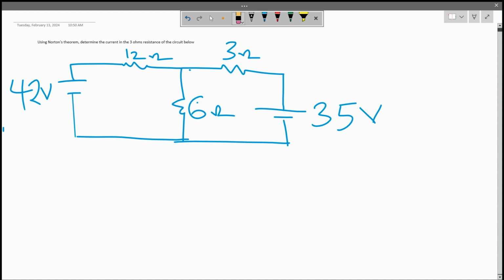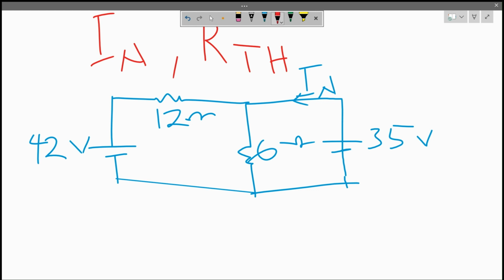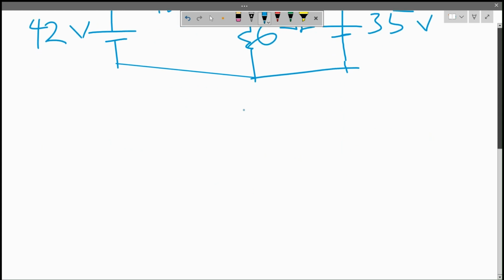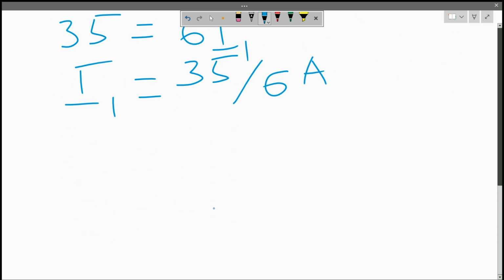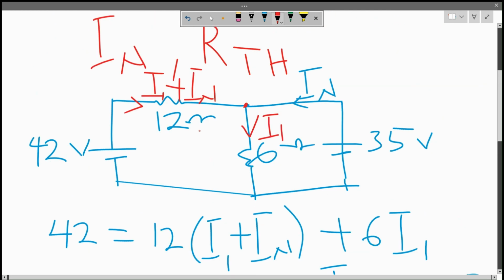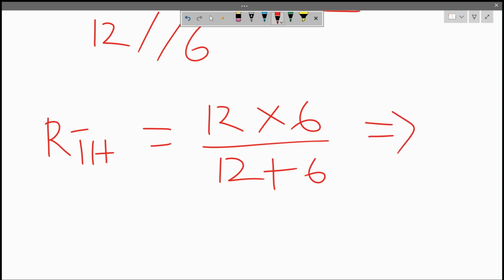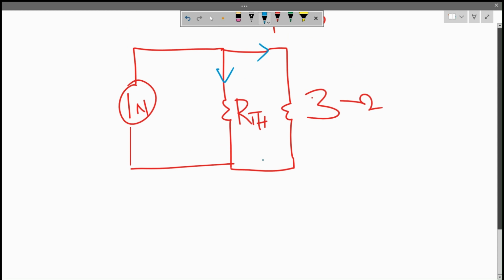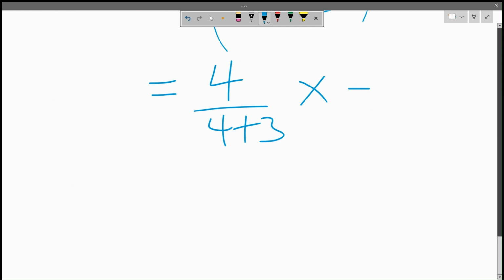Norton's theorem fully explained with example. | Use Norton's theorem to find the current ||SOLVED.